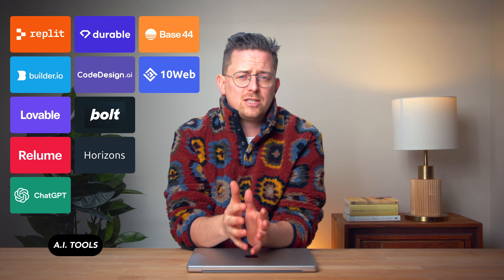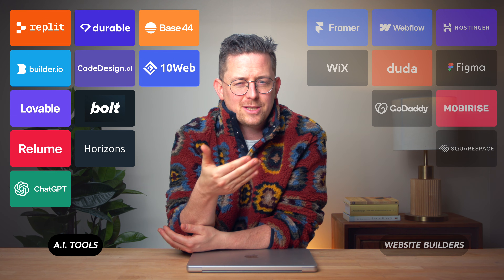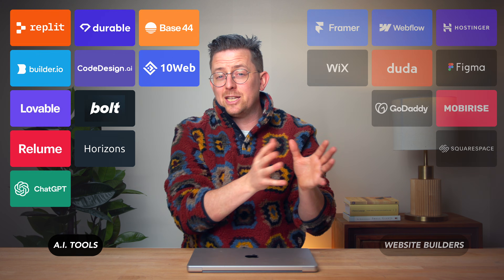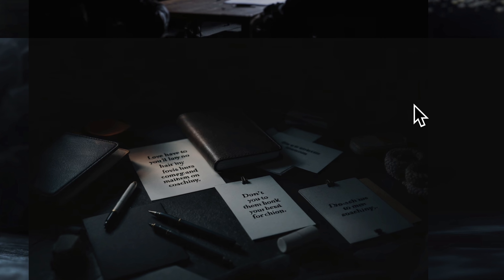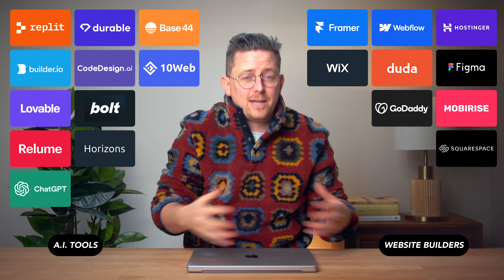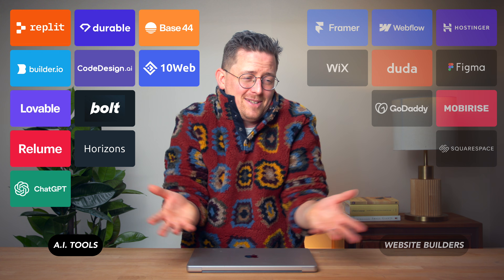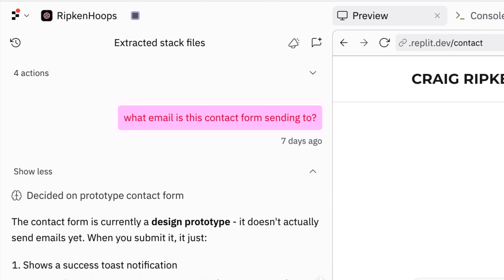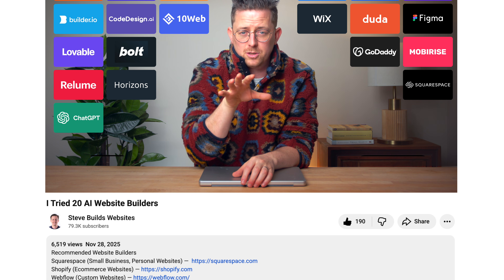I Tried 20 AI Website Builders — Honest Results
Recommended Website Builders

I tested 20 different AI website tools — and built the same site on every one. Some were great, some were chaotic, and some made me wait 30+ seconds just to swap a photo.

This video breaks down what’s real about AI web design and what’s just marketing fluff.

What’s inside:
• The two types of AI tools — new AI builders like Replit, Lovable, Bolt, Base44 vs. traditional website builders (Squarespace, Wix, Webflow, Duda, etc.) that recently added AI.
• Real results. Repeated “Elevate Your Game” headlines, weird tennis photos, invisible buttons, strange crops, prototypes pretending to be real sites… plus a few genuinely solid starts.
• The big problem? Generating a site is easy. Editing it with AI prompts is brutally slow and unreliable. Simple tasks like replacing an image or fixing a layout often took 30–60 seconds or broke the page entirely.
• What I’d actually use:  For real projects, I’d stick to website builders and skip their AI generators.
- Why it matters: AI builders create imaginative starting points, but no one has nailed the editing experience. Website builders are struggling to add AI, and AI tools are struggling to build editors. No single tool has it figured out yet.